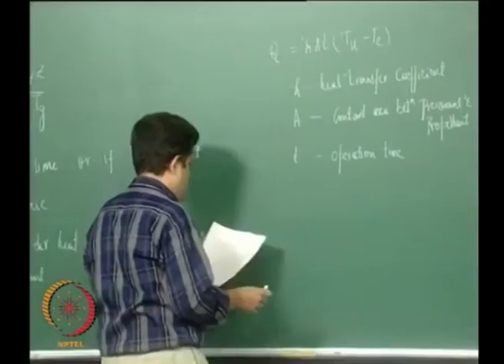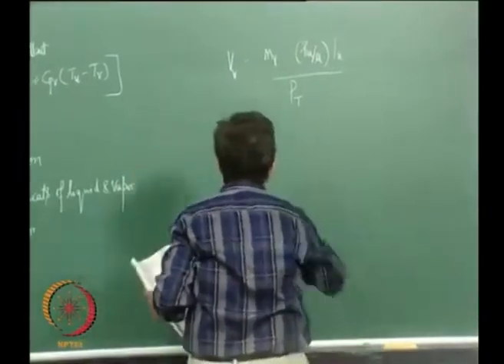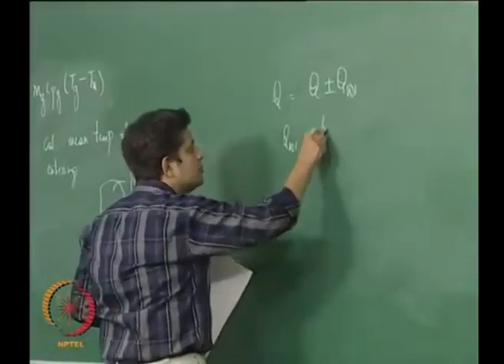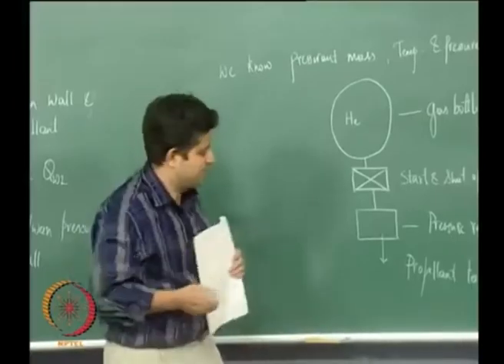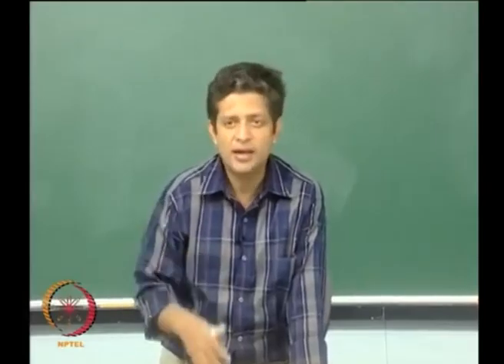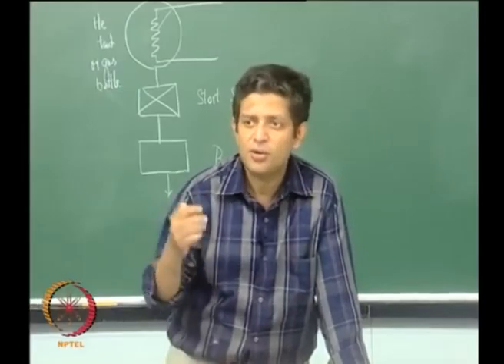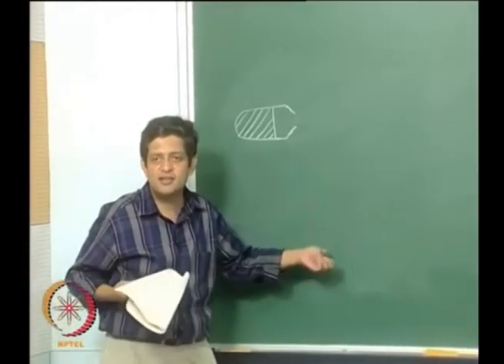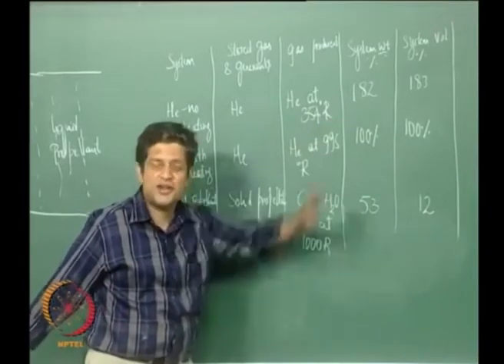Lec 35: Liquid Rocket : Pressure fed system